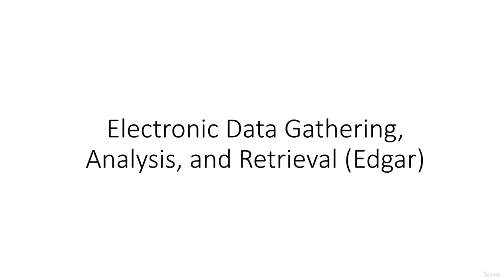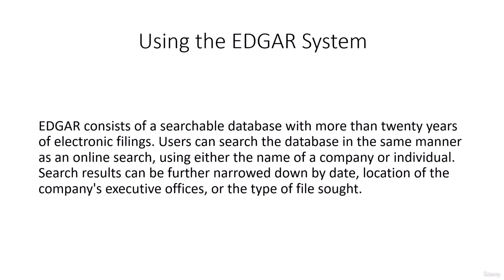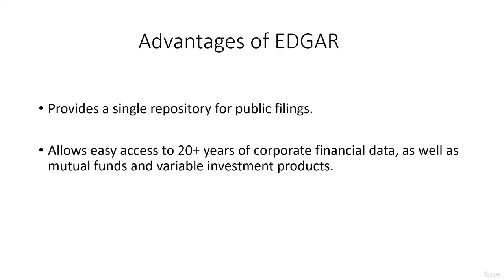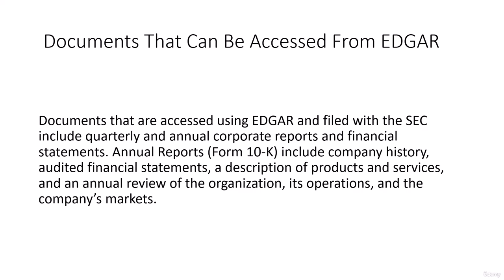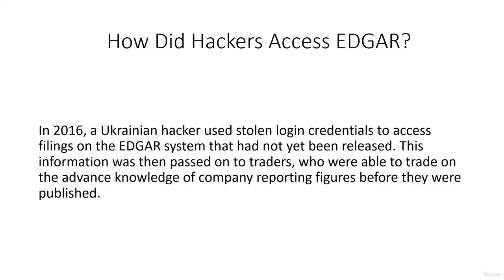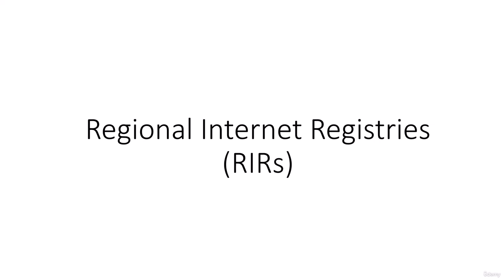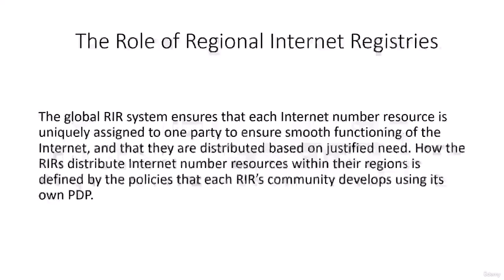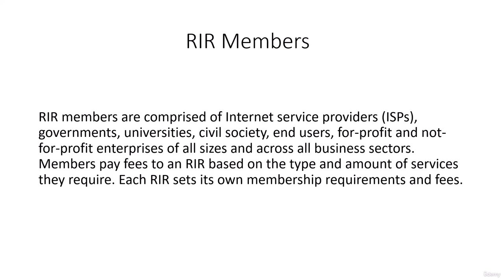RIRS & EDGAR Explained | Get Critical Company Information Easily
In this video, we explore RIRS and EDGAR, two powerful systems used to access important company and financial information quickly and easily.
You will learn:
• What RIRS is and how it works
• What EDGAR is and why it is important
• How investors and researchers use these systems
• How to find company reports, filings, and critical financial data
If you want to understand how professionals find company information and financial filings, this video will help you get started.
This video is perfect for students, beginners, investors, and anyone interested in financial research and company analysis.